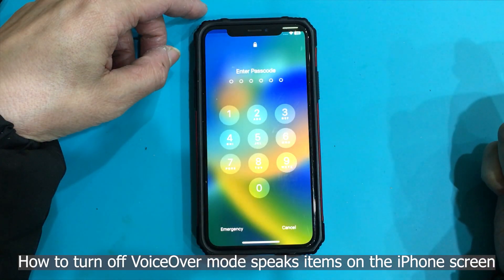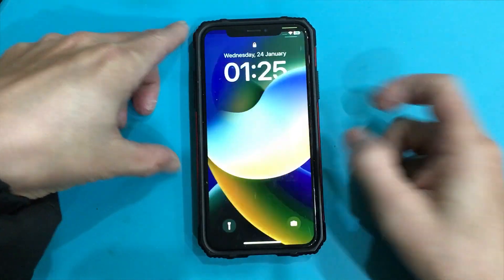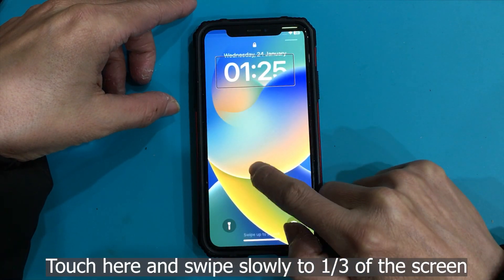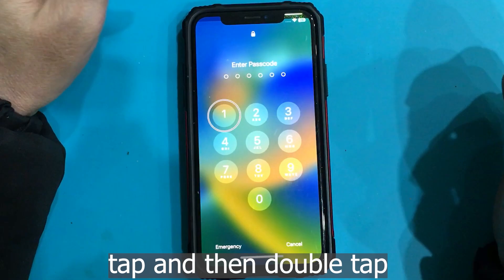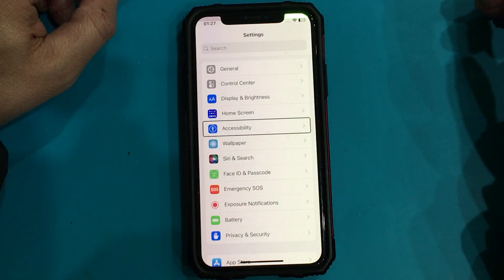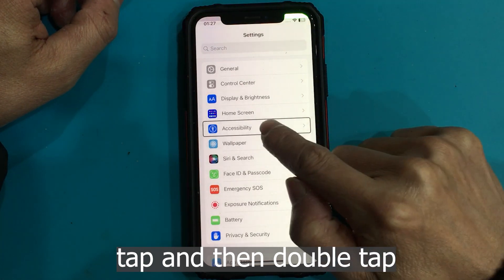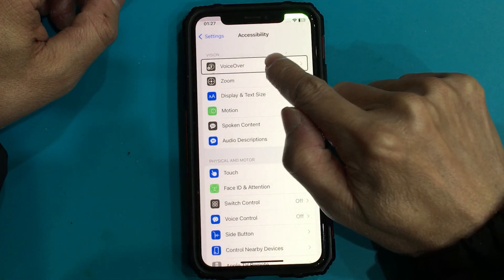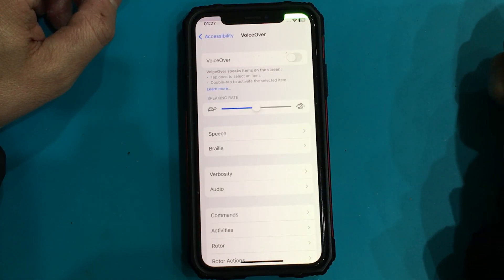How to turn off VoiceOver mode speaks items on the iPhone screen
Phone Done - useful sharing of smartphone tips and stricks